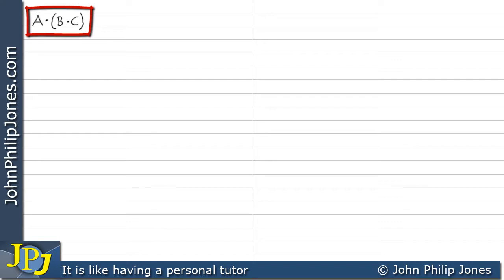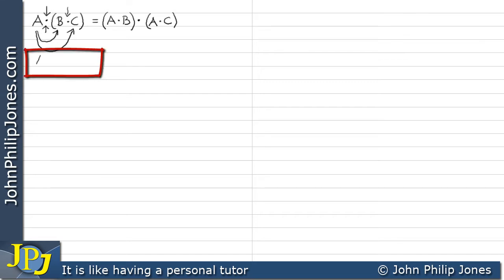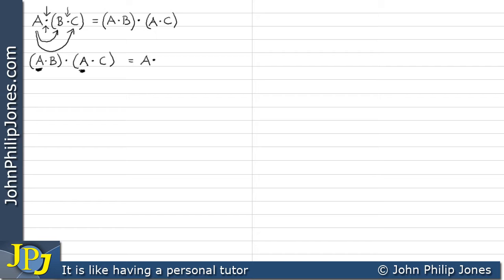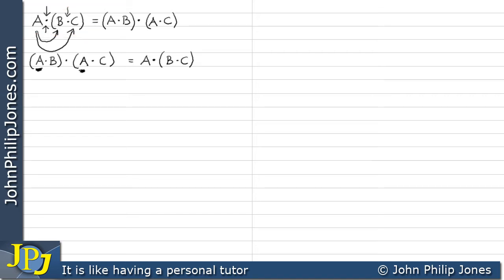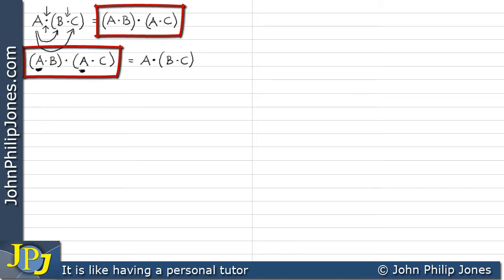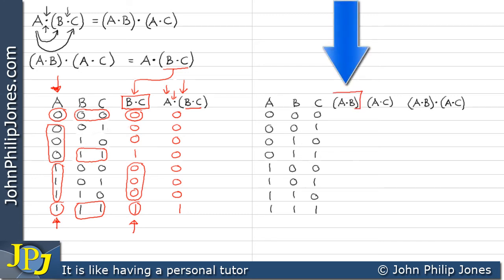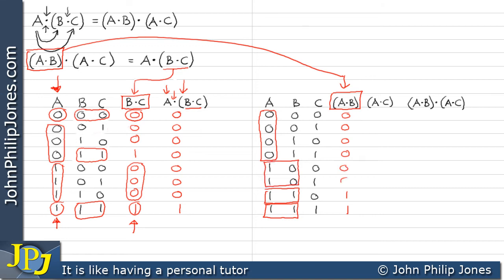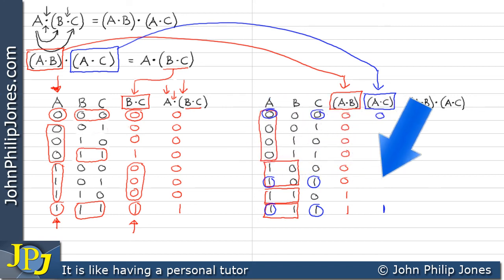Boolean Distributive Law (2 of 5)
Describes the Distributive Law using Truth Tables